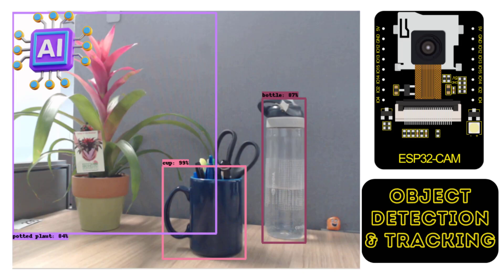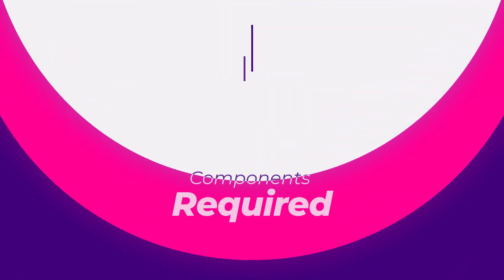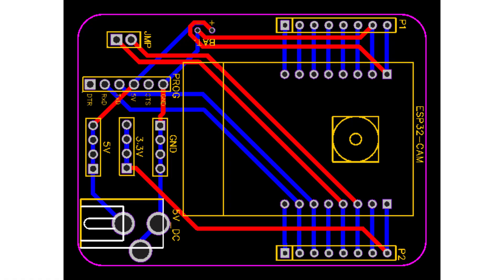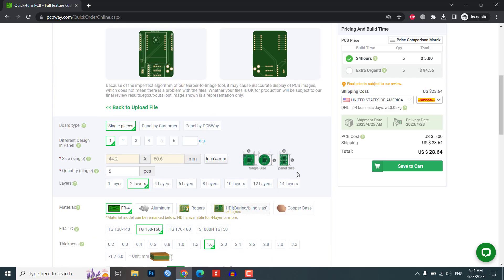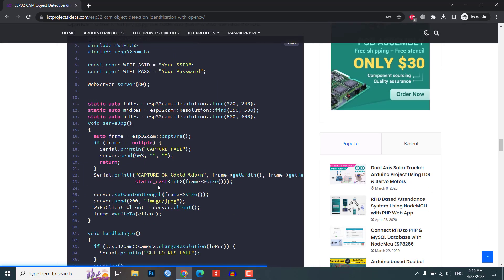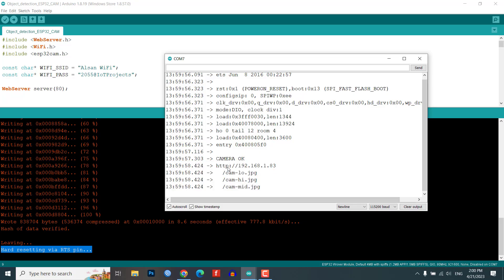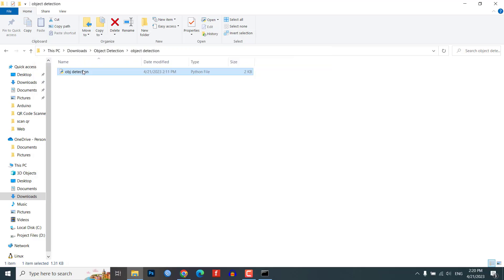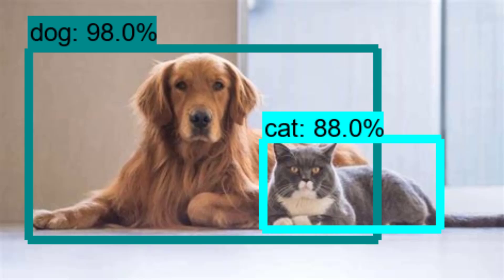How to use ESP32 CAM as Object Detection and Identification System with OpenCV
ESP32 CAM based Object Detection & Identification System with OpenCV

Welcome to this tutorial on ESP32 CAM Based Object Detection & Identification with OpenCV. OpenCV is a powerful, open-source image processing library that is widely used in industry, as well as in research and development.

For object detection, we will use the cvlib Library, which utilizes a pre-trained AI model on the COCO dataset to detect objects. Specifically, we will be using the YOLOv3 pre-trained model.

Object Detection & Identification with ESP32 CAM & OpenCV
Time Stamps
0:00 Overview: ESP32 CAM Based Object Detection & Identification
0:52 Components Required
1:14  ESP32-CAM FTDI Connection
1:47 PCBWay.com
2:55 Installation of ESP32CAM Library
3:21 ESP32 CAM Module Source Code/Program
4:20 Python Code for ESP32 CAM Object Detection/Identification
5:34 Conclusion
Components Purchase Links:  ESP32 CAM based Object Detection & Identification System with OpenCV
► ESP32-CAM Board AI-Thinker
► FTDI Module
► Micro-USB Cable
Buy From AliExpress
► ESP32-CAM Board AI-Thinker
► FTDI Module
► Micro-USB Cable